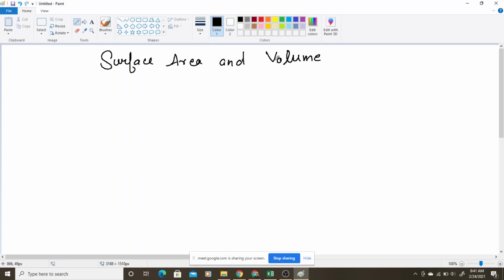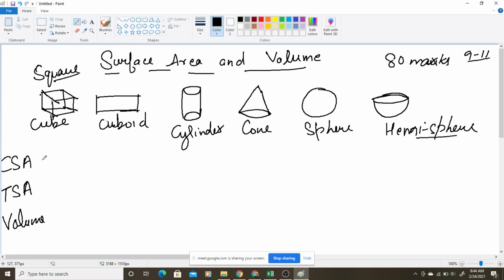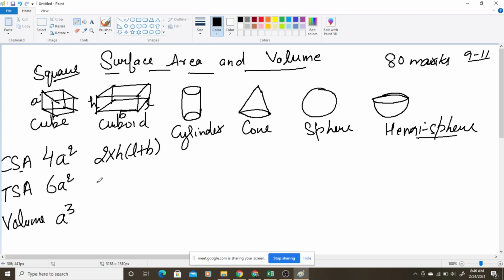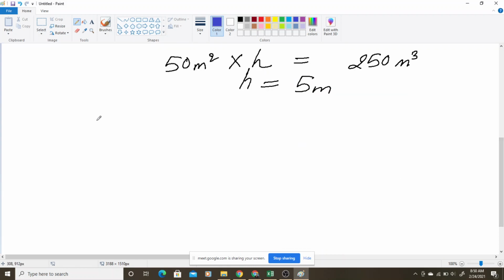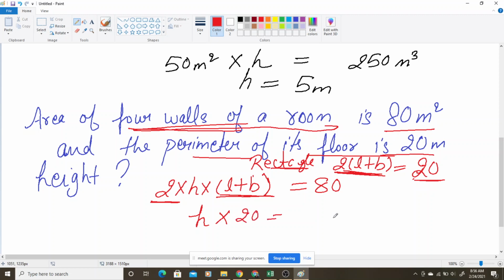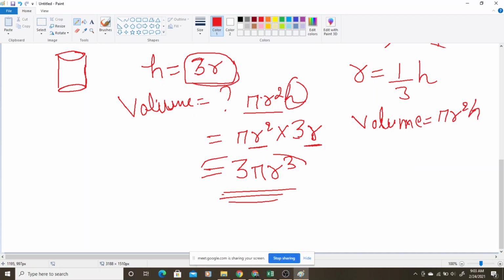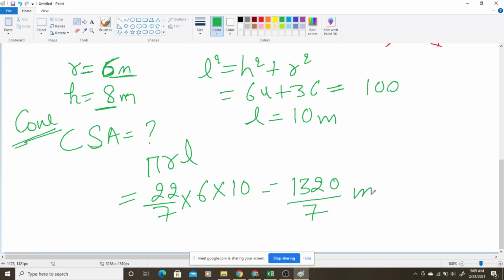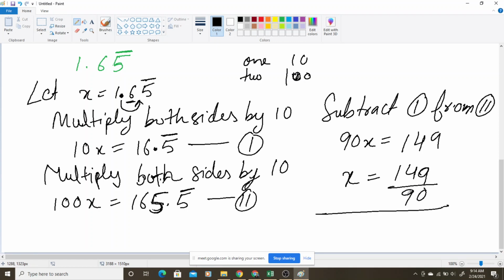CLASS IX REVISION - SURFACE AREA AND VOLUME